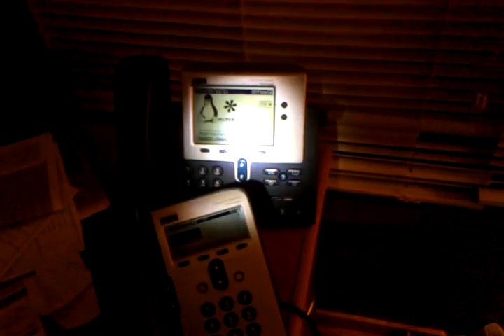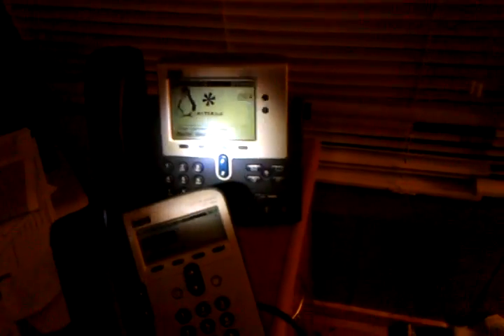Askozia and trixbox VoIP PBX basic system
First YouTube video.
Great learning tool...yes it does need better lighting conditions, less background noise, and too many receipts that need to get entered into GNUCash!